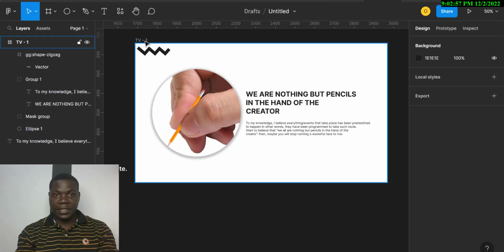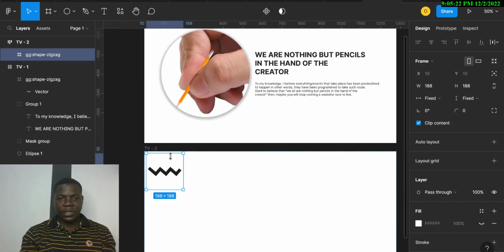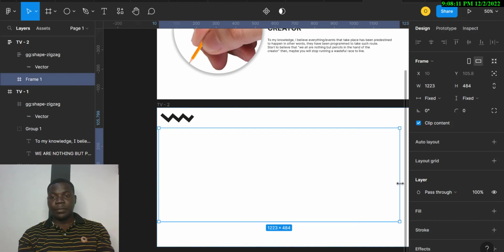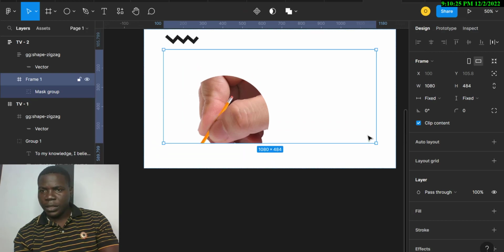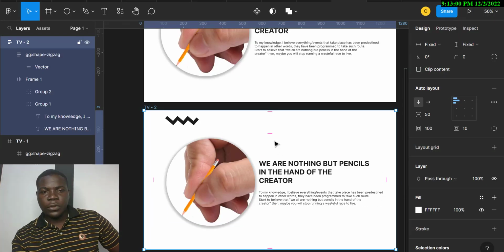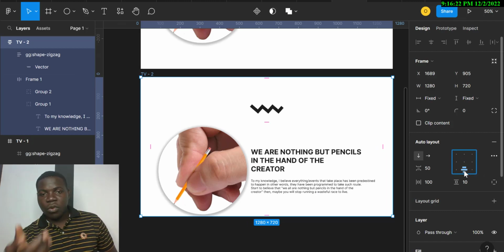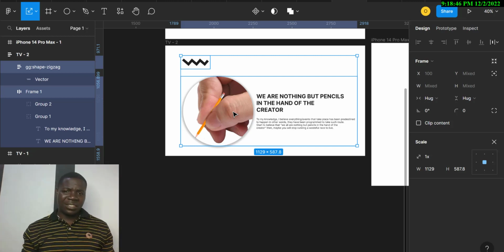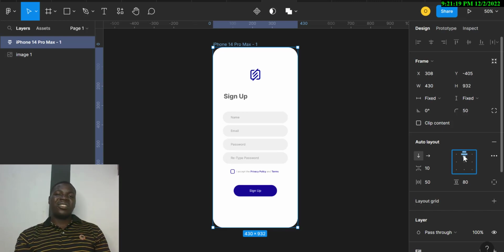How to Auto Align in Figma: The Ultimate Guide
This is the final part of auto layout on Figma, if you have not check the previous part of alignment please do so as to get this fully.

Are you looking to become a creative designer in technology? If so, you can do a few things to make it happen quickly. Here are a few tips:

👉 Stay up to date with the latest clips. This means keeping up with the newest clips, and videos.